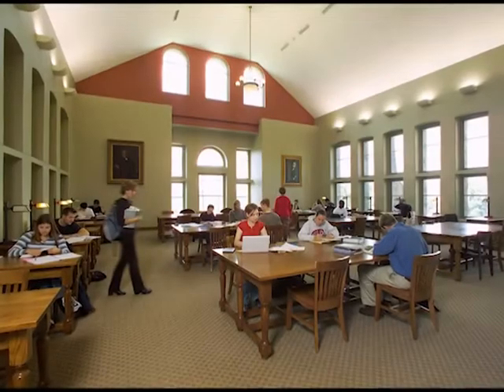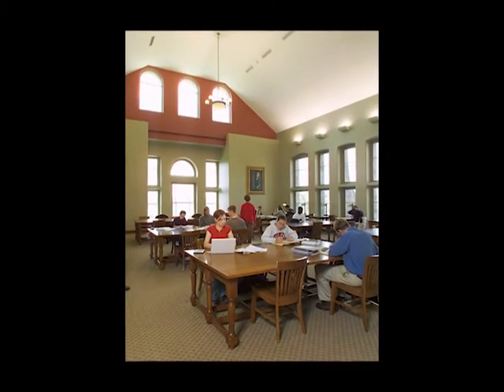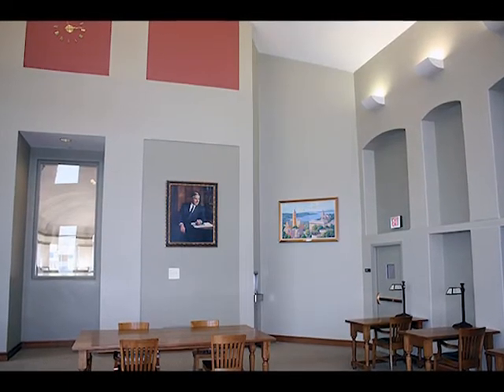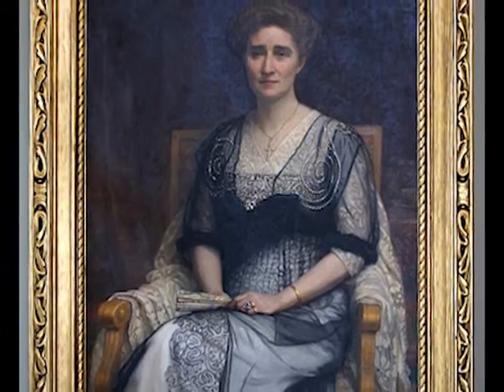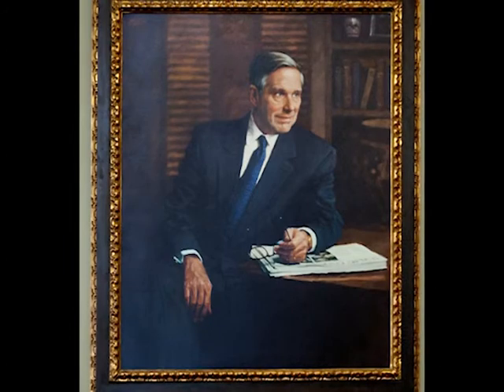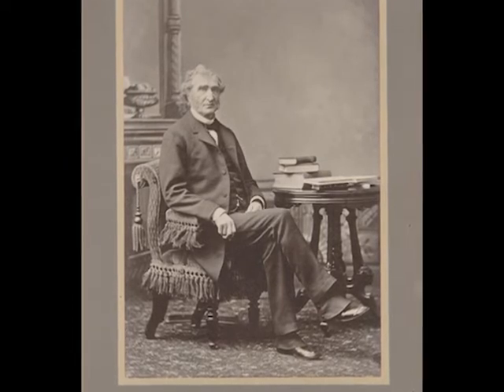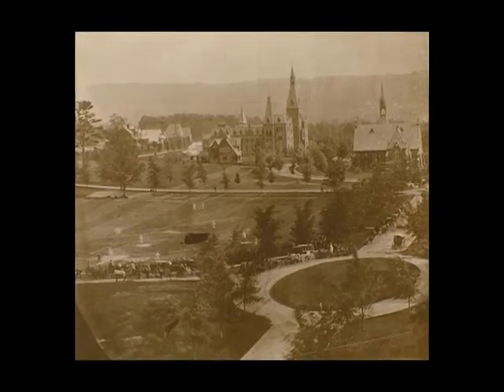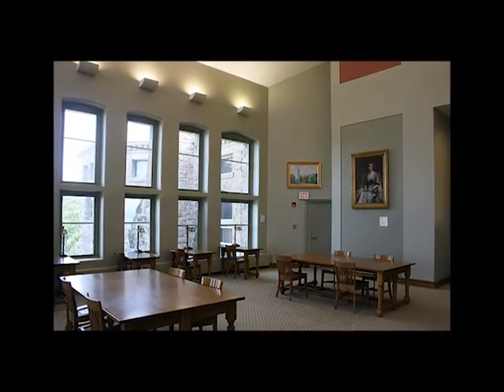Kinkeldey Room - Uris Library Historical Tour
Historical tour of the Class of 1957 - Kinkeldey Room, a reading room in Uris Library, Cornell's oldest library built in 1891.